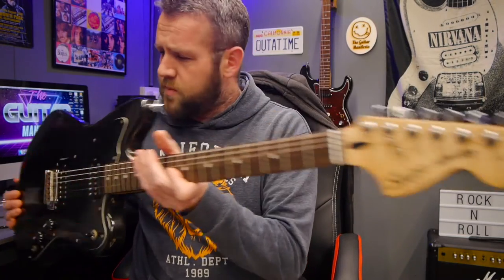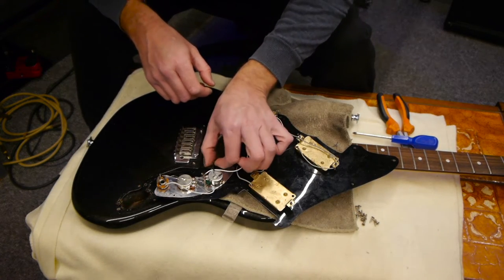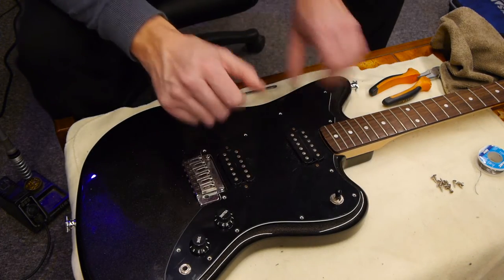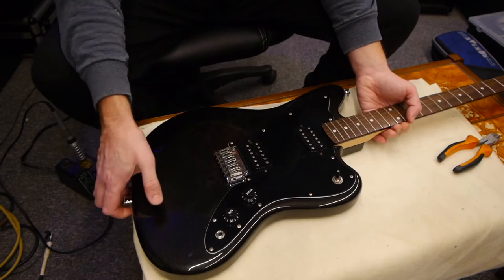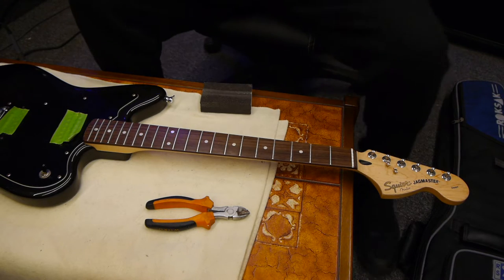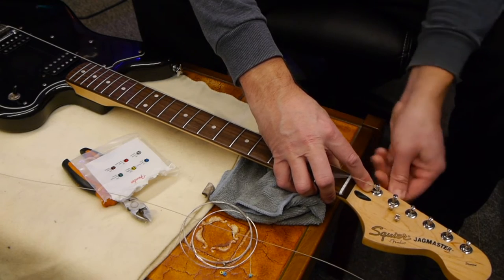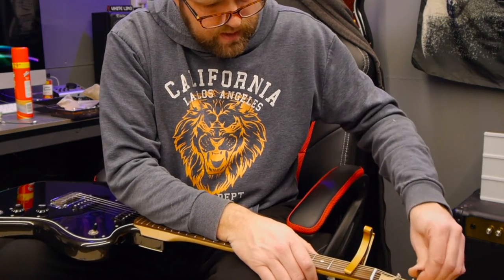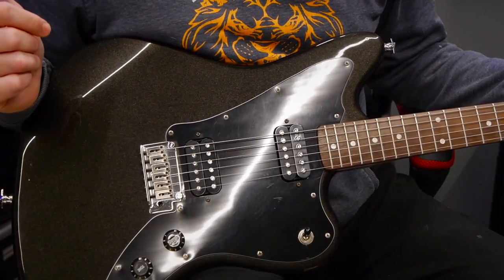How To Setup a Squier Jagmaster Guitar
In Today's video, I'll be restoring a much unloved 2002 Squier By Fender Standard Jagmaster.

The Jagmaster will get a setup, followed by a new set of Fender 9-42 strings, we'll then set the neck relief, string action and finally set the intonation.

Once we have the restored this Squier Jagmaster to her former glory we'll then give her a full test run.

AMAZON STORE